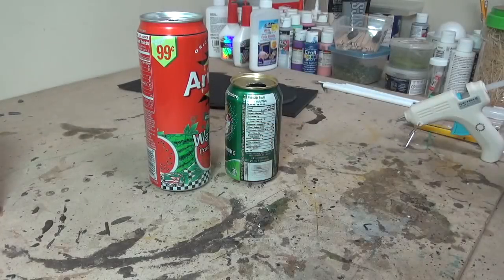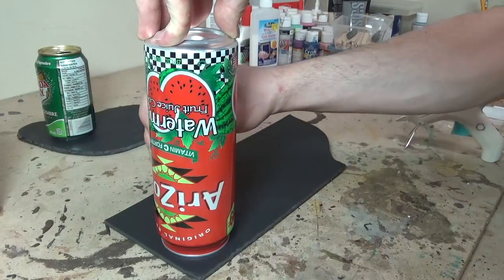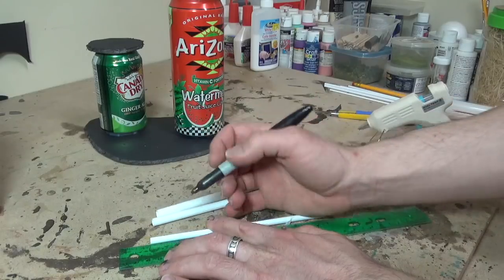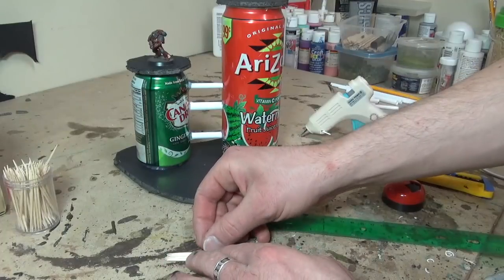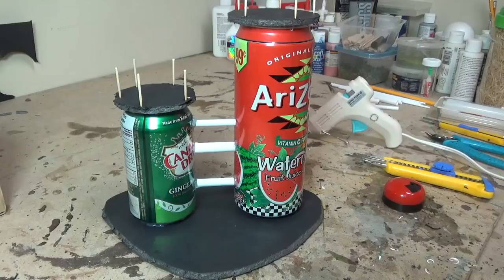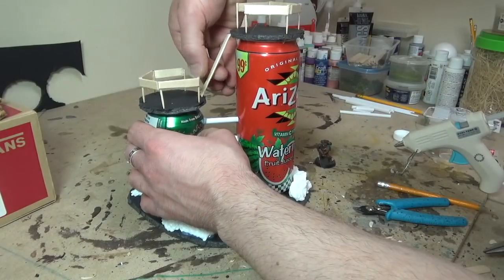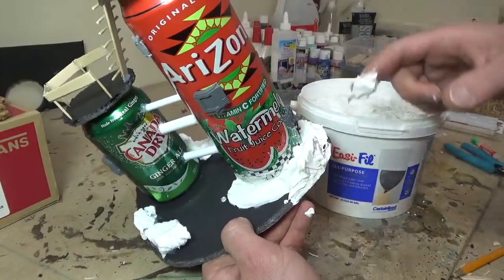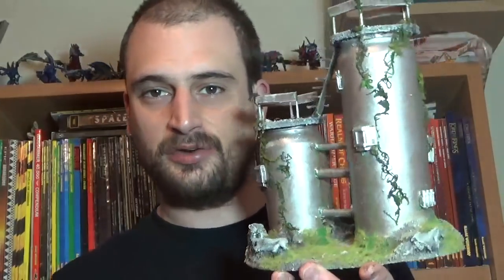Trash 2 Treasure Terrain Tutorial Ep. 4 - Aluminum Can Refinery - 40k Terrain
In today's video Jay will show you how to make some quick and easy ruins on the cheap. We're going to use pop cans as the main ingredient. With basic materials and some simple techniques we can make basic objects look spectacular. Let's take some trash and turn it into treasure.